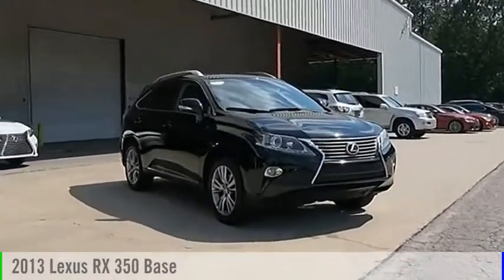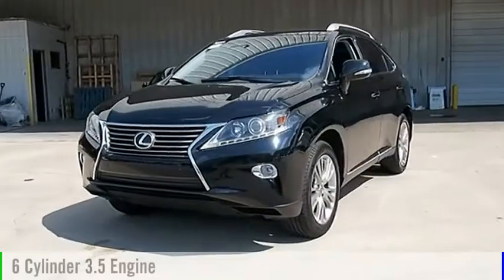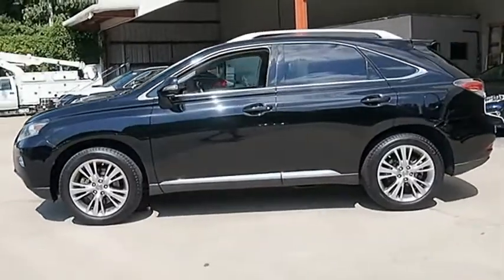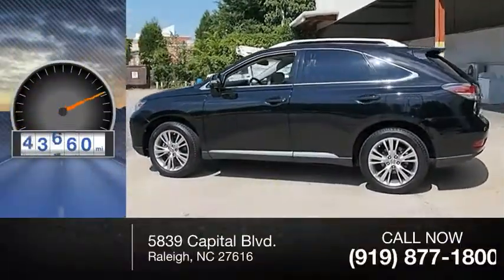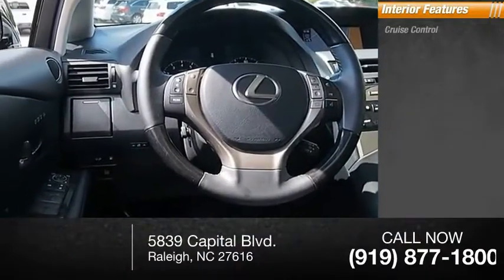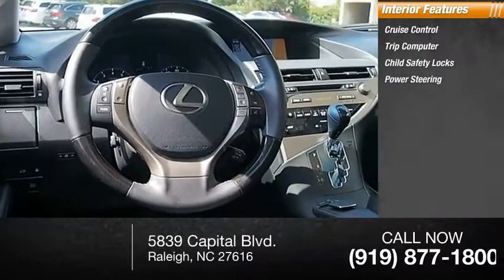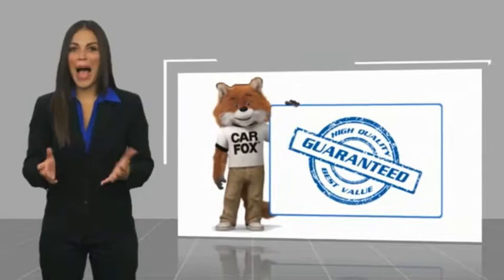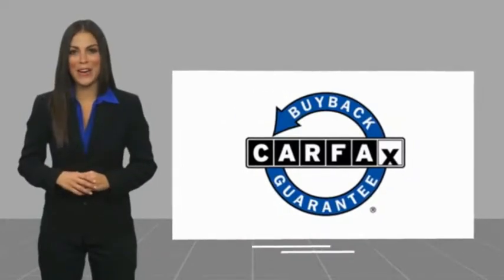2013 Lexus RX 350 for sale in Raleigh NC